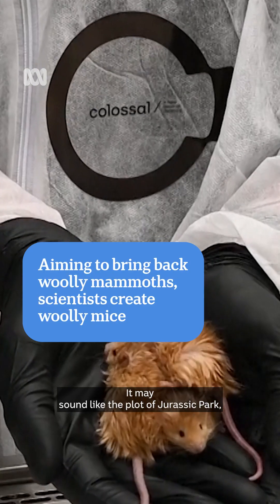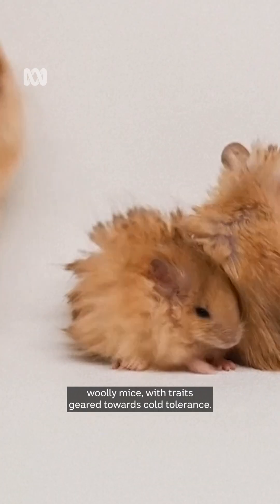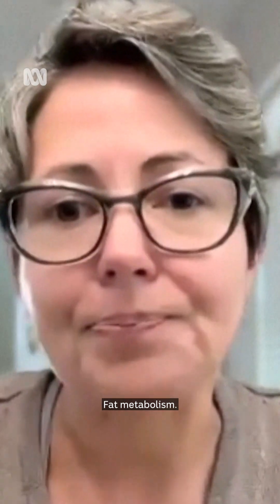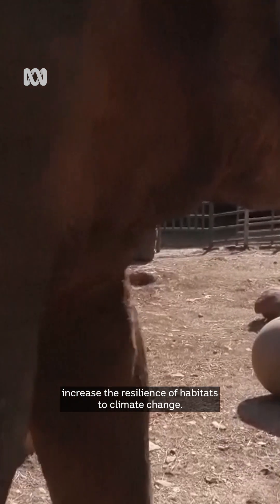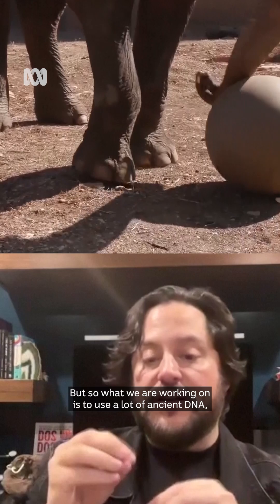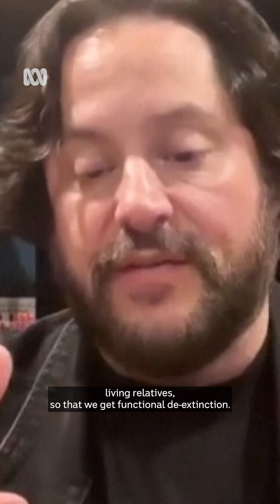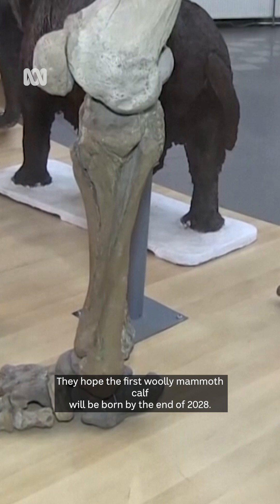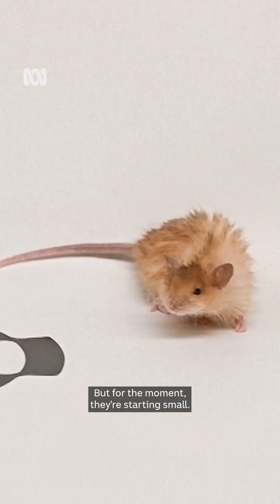Aiming to bring back woolly mammoths, scientists create woolly mice | ABC NEWS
Scientists genetically engineer mice with woolly mammoth-like hair, as part of a project to "de extinct" the animal and create an elephant species that could tolerate Arctic conditions.

Amelia Costigan reports.